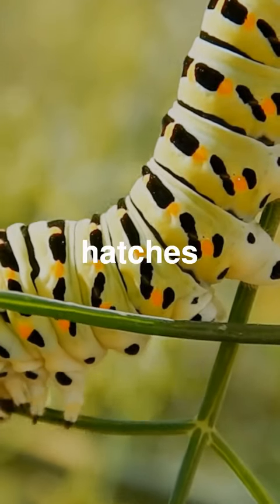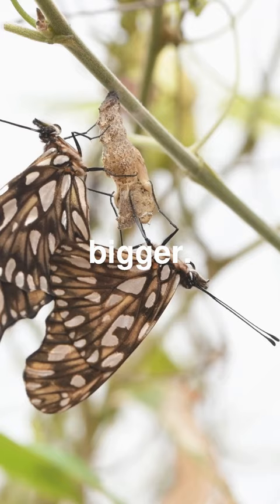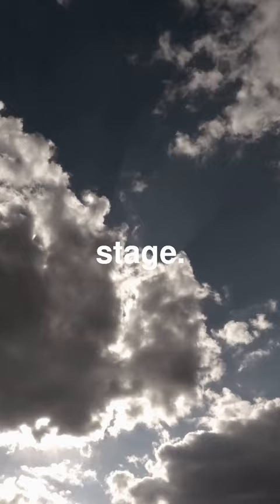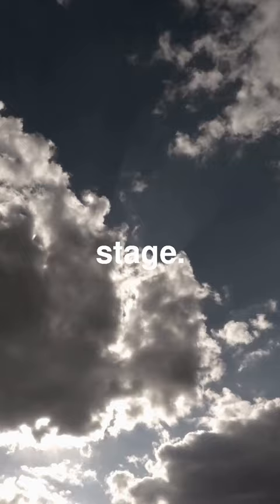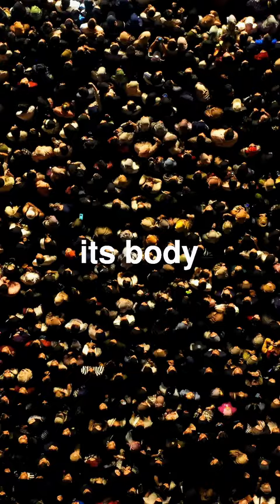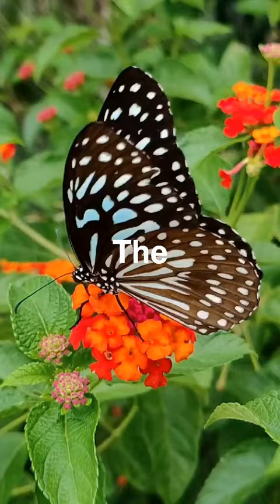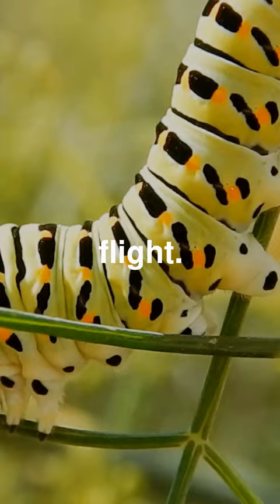From Caterpillar to Butterfly: The Astonishing Metamorphosis Process Explained!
In this captivating YouTube shorts video, witness the astonishing journey of a caterpillar as it transforms into a stunning butterfly through the mesmerizing process of metamorphosis. From a tiny egg to a munching caterpillar to a chrysalis to a breathtaking butterfly, this miraculous transformation will leave you in awe of nature's beauty and wonder. Join us as we explore the incredible world of metamorphosis and witness the magic of a caterpillar becoming a butterfly. 🦋